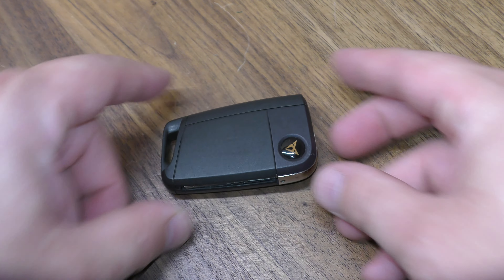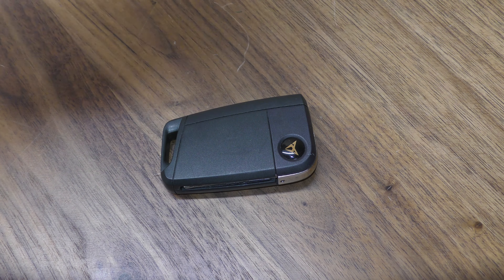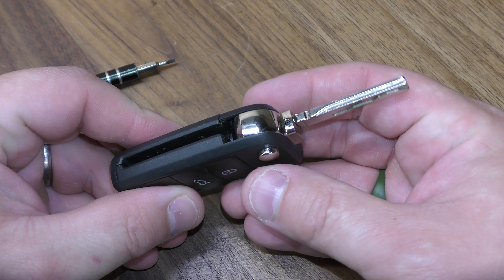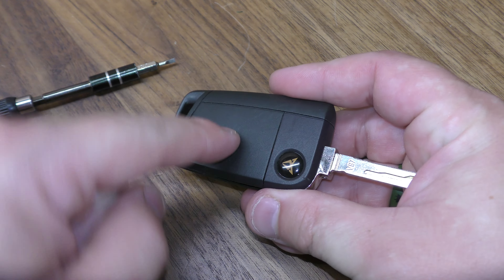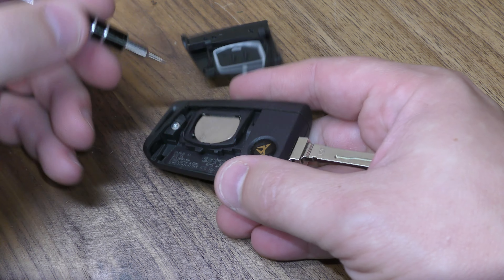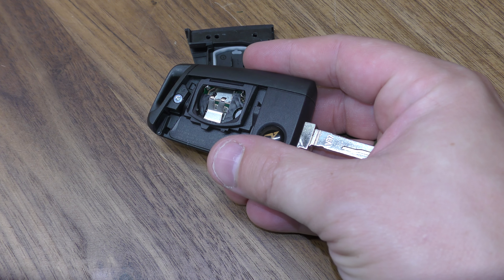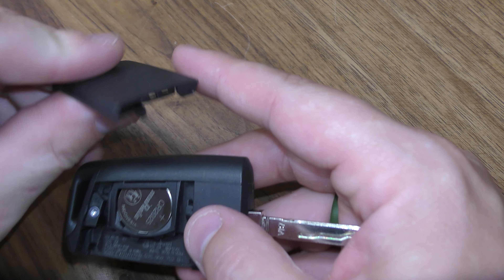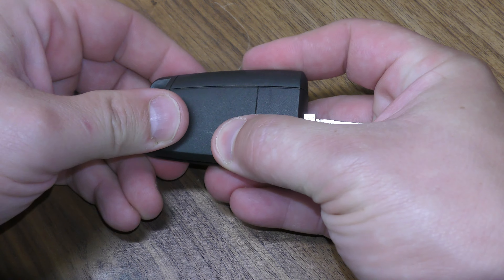Seat / Cupra Key Fob Battery Replacement - EASY DIY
2025 Battery you need

Here is a quick and simple video on how to replace the battery in your VW / Seat / CUPRA key fob. You will need 1 new 2025 battery and a small screwdriver. First step is to open up your key fob and push the back half off with your thumb. You can use a screwdriver if it isn't budging. Once you have that rear cover off, use the small screwdriver and pry out the dead / weak 2025 battery. Place your new battery in and test out the remote to ensure your have a red light on the front. You're all set! Hope you found the video helpful!

CUPRA 3 BUTTON REMOTE FLIP KEY FOB 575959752BH
CUPRA ATECA KLUCZYK PILOT 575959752BH